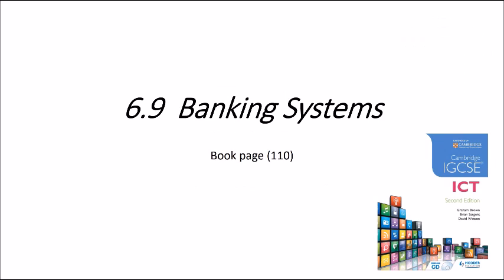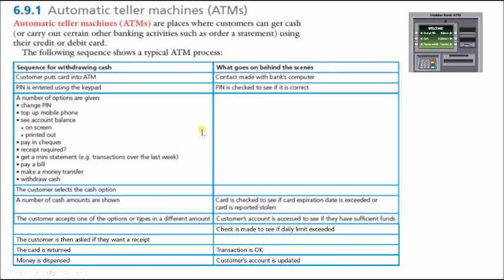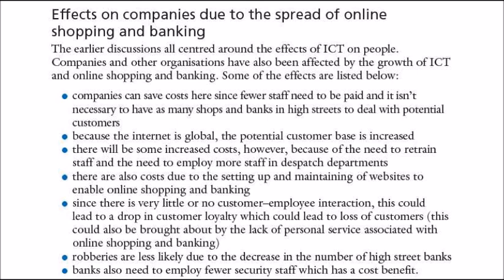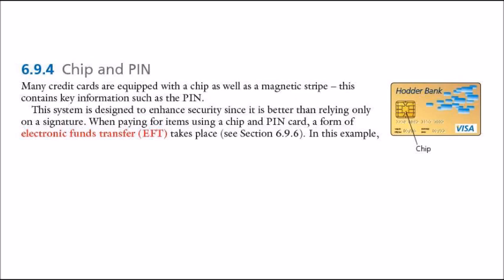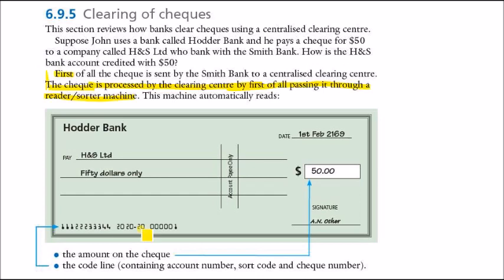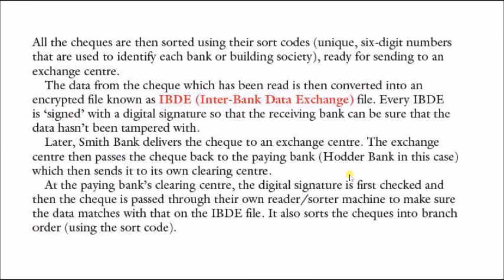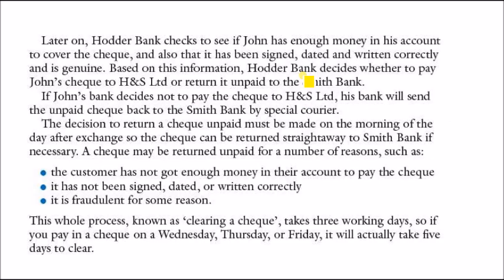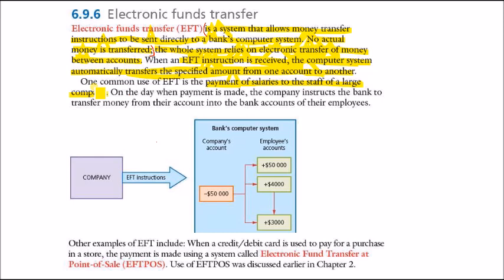6.9 banking Systems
IGCSE - 0417 ICT
6.9 banking Systems